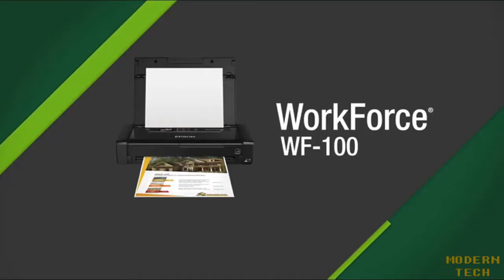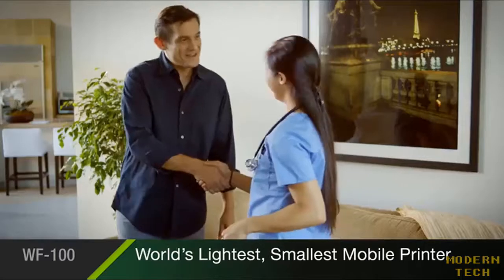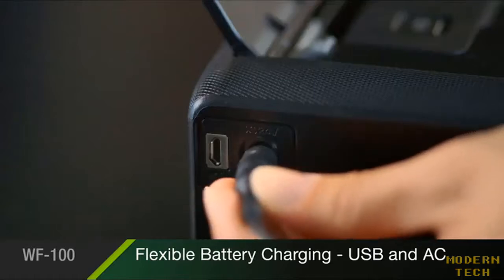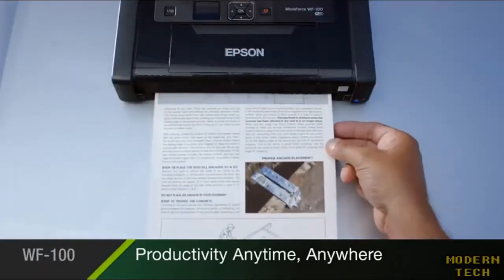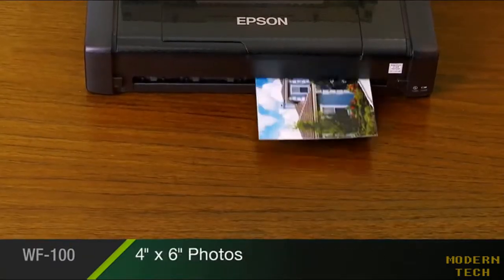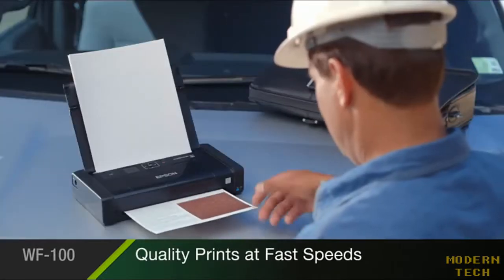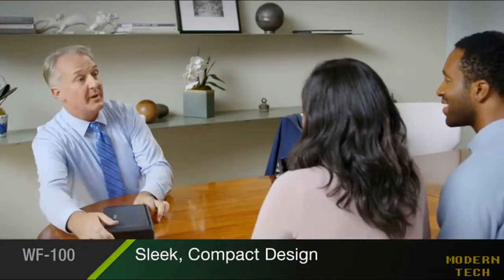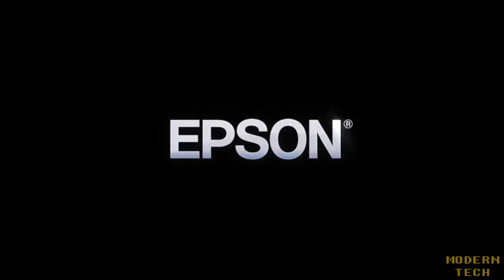Best Wireless Mobile Printer Review In 2020 - Epson WorkForce WF 100 Wireless Mobile Printer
We spent several weeks researching the greatest Mobile Printer available today, watch the video!

Check the Best Wireless Mobile Printer Review In 2020:
1. Epson WorkForce WF-100
(Ads For Amazon)

Features:

Print from iPad, iPhone, tablets and smartphones

Easy battery charging - via USB or AC adapter

Built-in, rechargeable lithium-ion battery. Network Management

Protocols : SNMP, HTTP, DHCP, APIPA, DDNS, mDNS, SLP, WSD, LLTD, Ping

Print pro-quality documents and photos on the go
Never run out of ink again - Printer features Amazon Dash Replenishment which, after activation, keeps track of your ink usage and orders more from Amazon when you are running low.